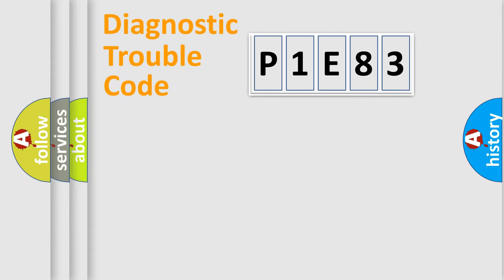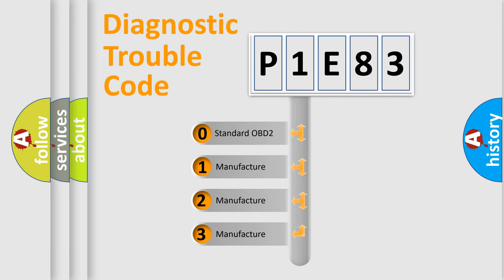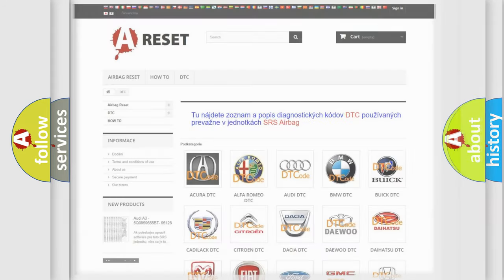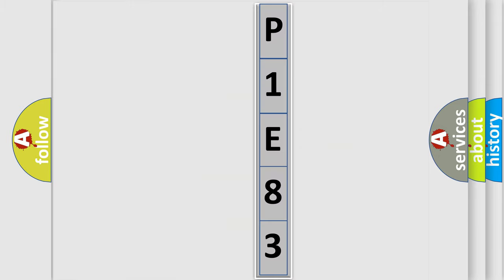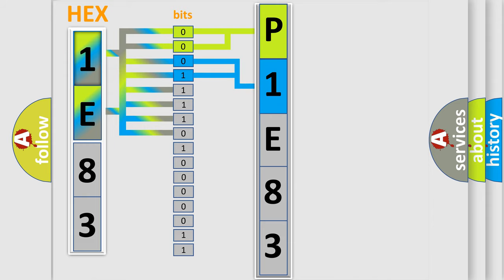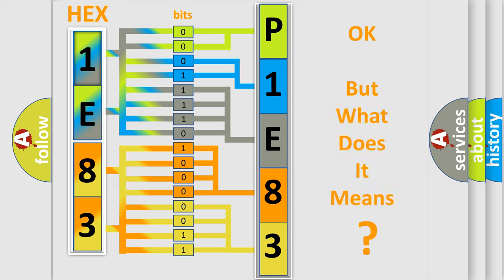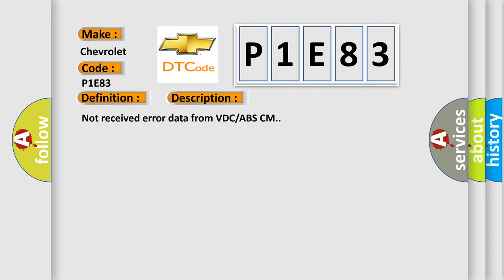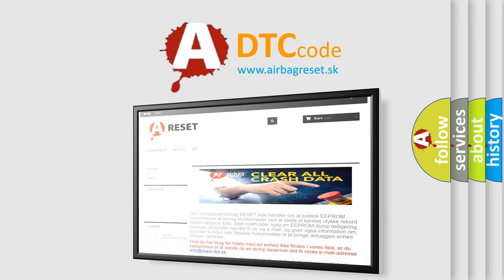DTC Chevrolet P1E83 Short Explanation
Contents:
0:21 Basic DTC analysis according to OBD2 protocol standard.
1:48 Insight into programming
2:58 A diagnostically understandable description of the Diagnostic Trouble Code
3:05 Basic error definition

Make:
Chevrolet
Code:
P1E83
Definition:
CAN-HS VDC or ABS No-Receive Data
Description:
Not received error data from VDC or ABS CM.
Cause:
Wiring harness connected to high speed CAN communication line need repair.Defective VDC or ABS CM.Defective body integrated unit.